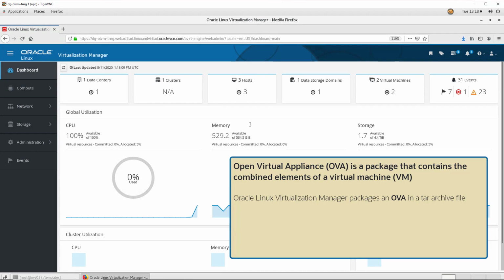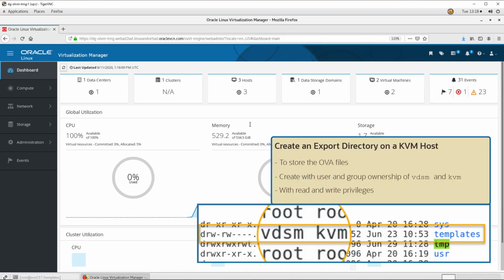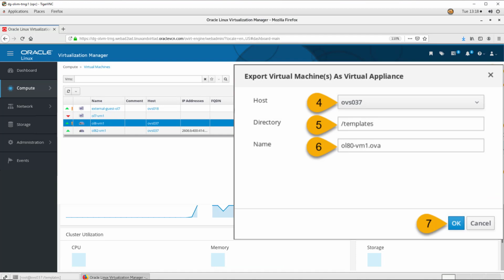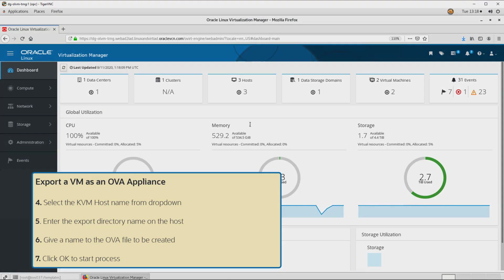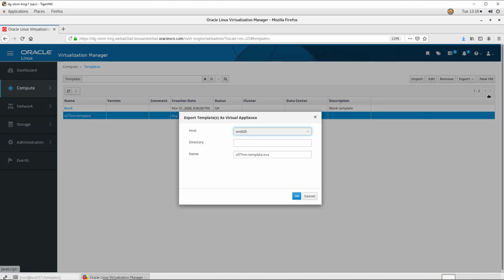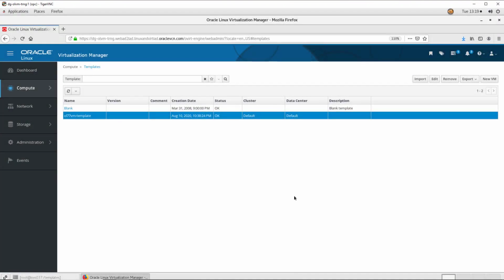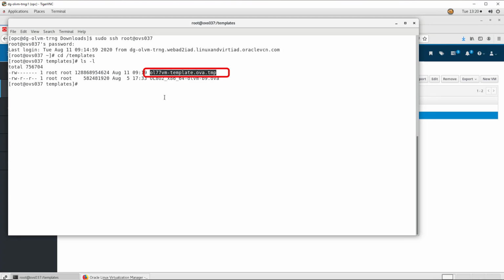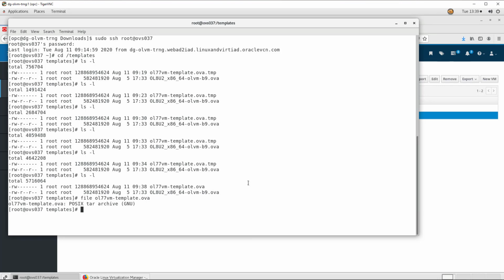08. Export VMs and Templates as OVAs in Oracle Linux Virtualization Manager